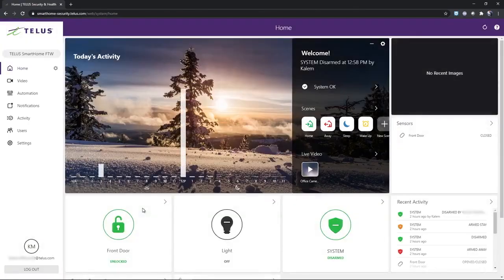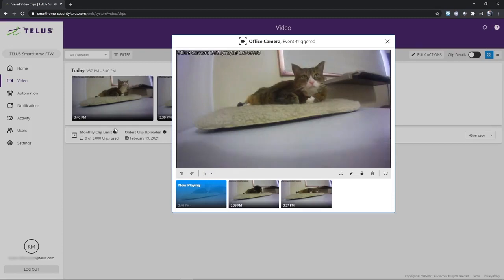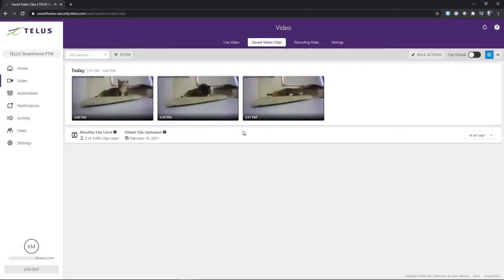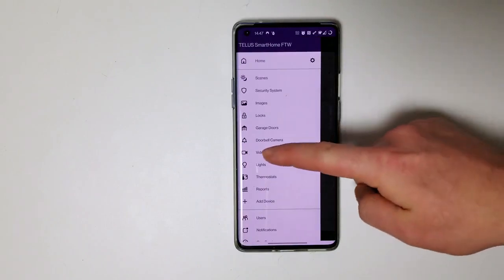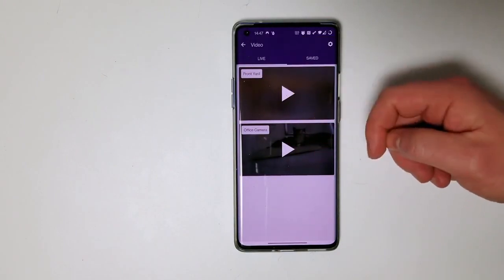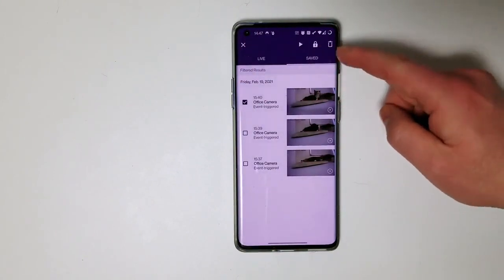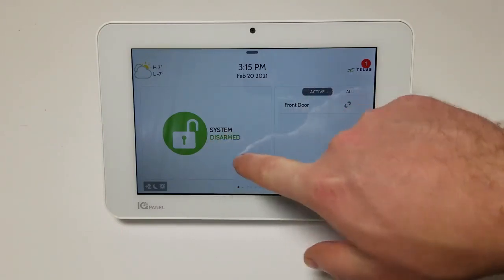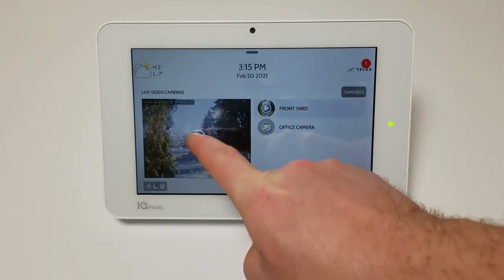TELUS | How do I view live video from app, panel, web portal and manage my video clips?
Watch Kalem help answer the frequently asked question (FAQ): "How do I view live video from app, panel, web portal and manage my video clips?".  Learn how to set up and manage your TELUS SmartHome Security devices and features.  For more information on managing your TELUS SmartHome Security,